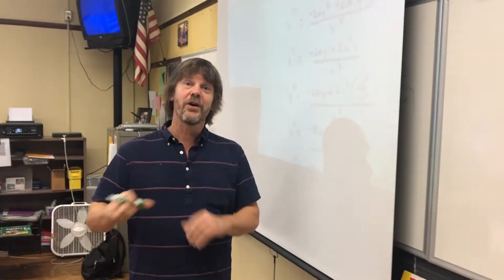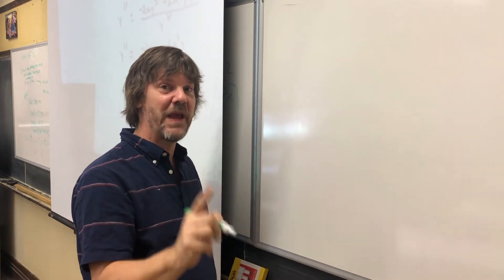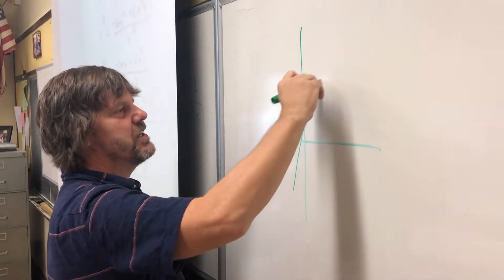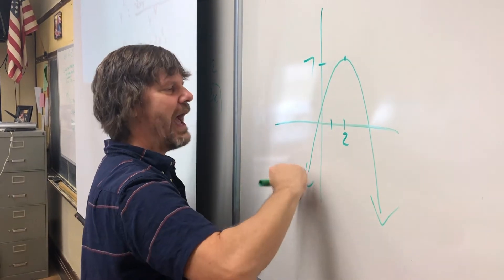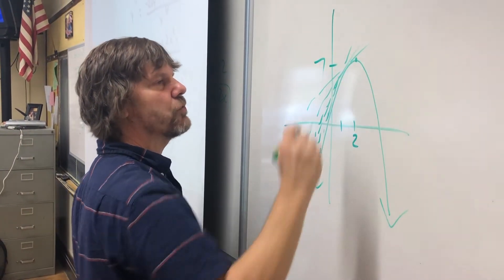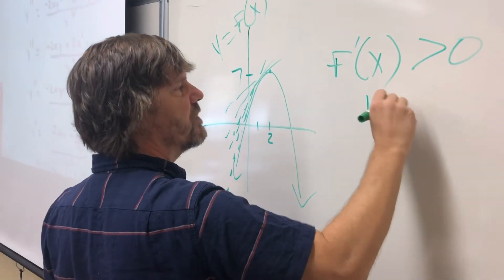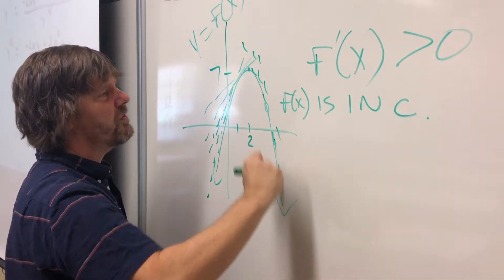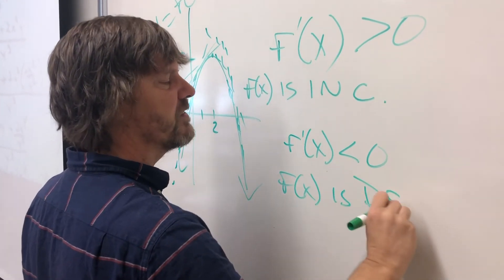Columbia Cougar News [S2 Ep. 7]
The CCN crew brings you all the info you need about the upcoming volleyball tournament and other school news. Plus, we find out what CHS is thinking about the Nicki Minaj and Cardi B feud, and it's the return of "Math and Dance" with Mr. Luchetta!